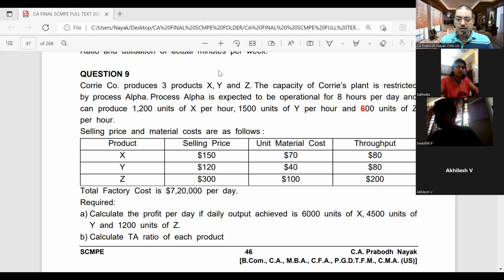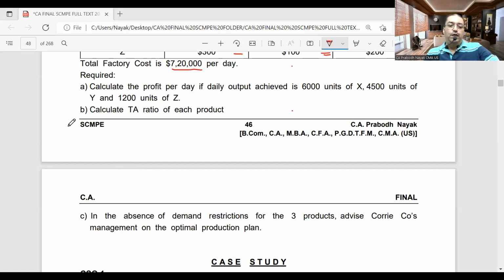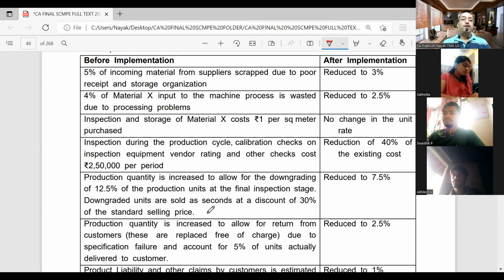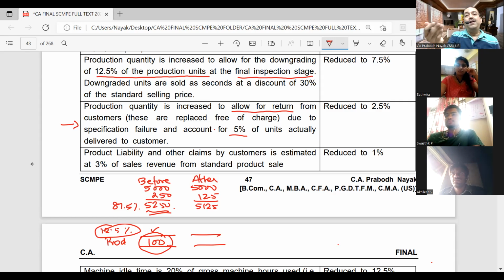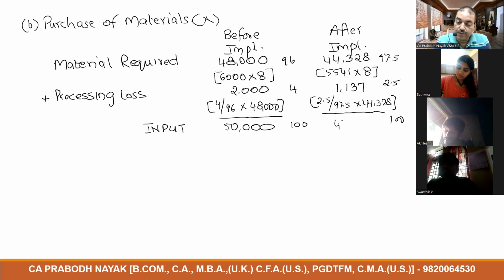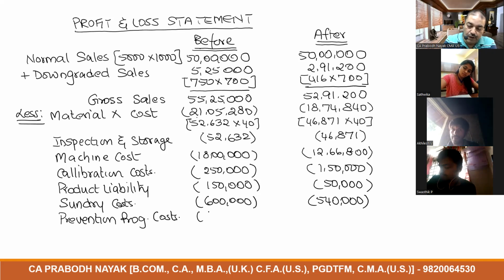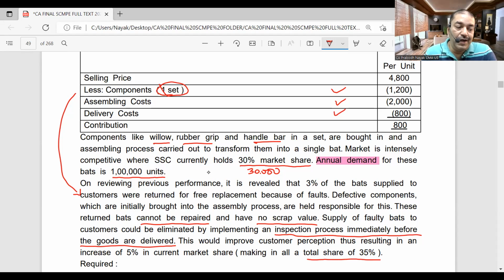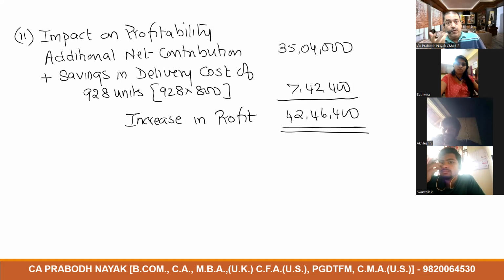CA FINAL SCMPE LEC 6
Q.9 Solved and Case Study 1 and 2 completed